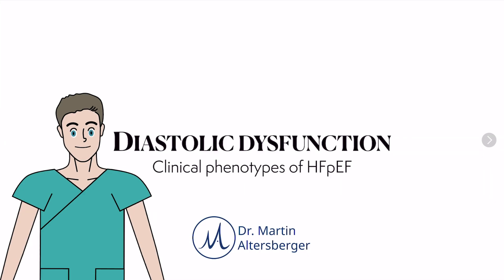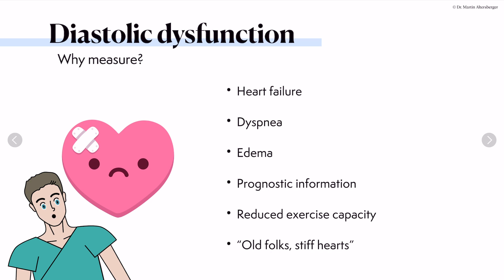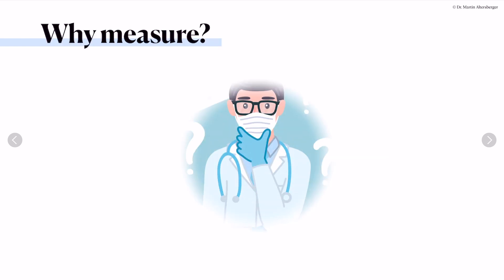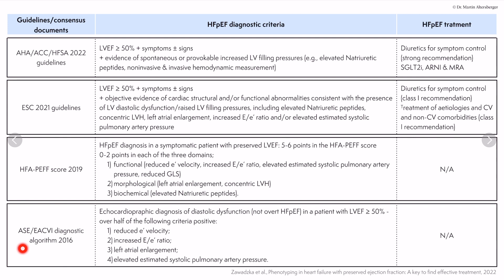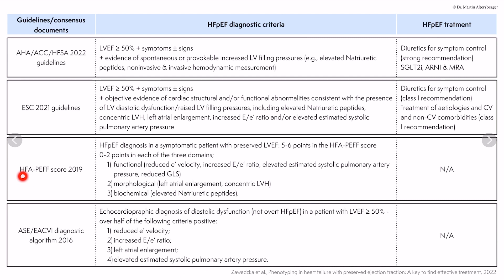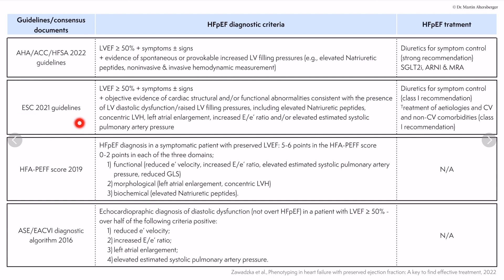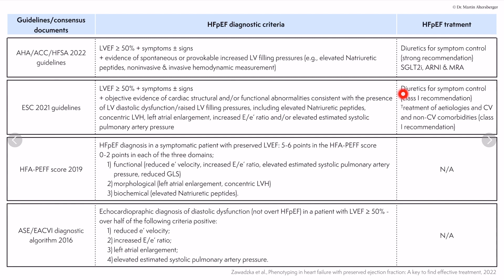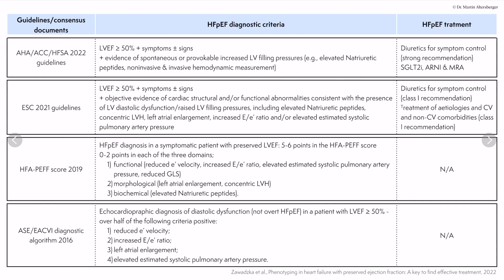〖Echocardiography〗 Diastolic dysfunction & HFpEF - Introduction 💘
Heart failure is classified by means of ejection fraction. There is heart failure with reduced (HFrEF), mildly reduced (HFmrEF), and preserved ejection fraction (HFpEF). Diastolic dysfunction is important to understand in all those disease entities and, especially when we discuss the different phenotypes of HFpEF - enjoy a brief summary of the recent literature and guidelines 😊📚 etiologies, the definition of HFpEF are discussed as well.
Heart failure definition by means of ejection fraction:
HFpEF: LVEF ≥50 %
HFmrEF: LVEF 41–49 %
HFpEF: LVEF below  ≤40 %